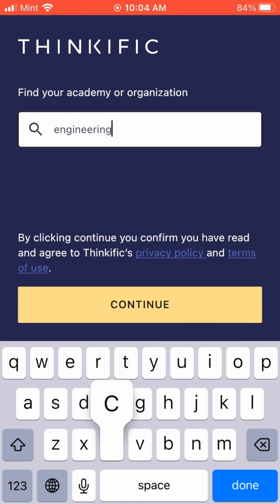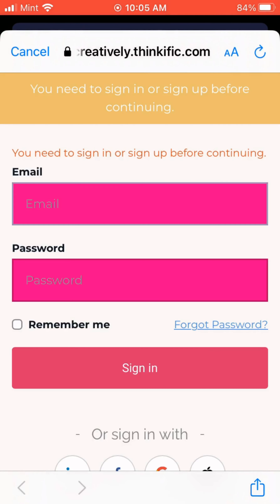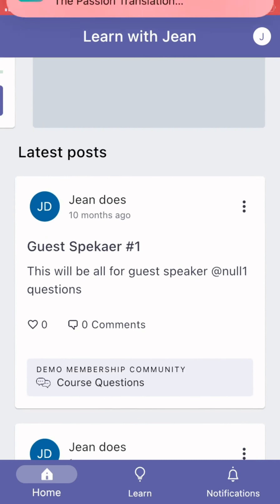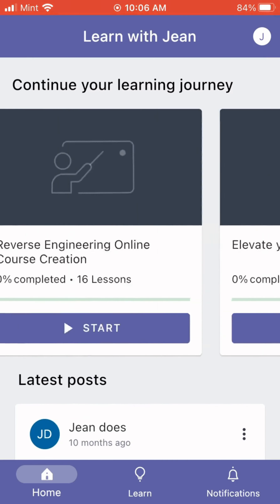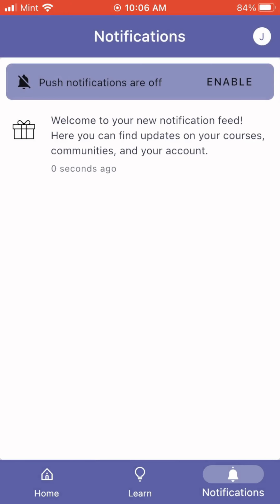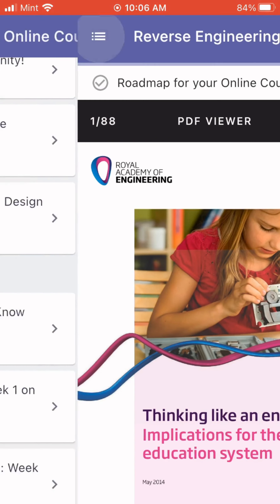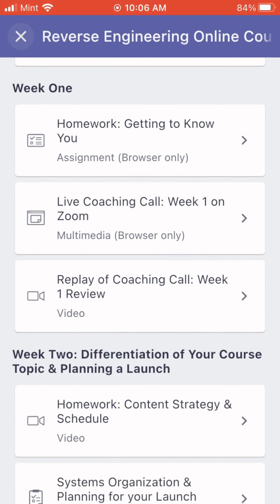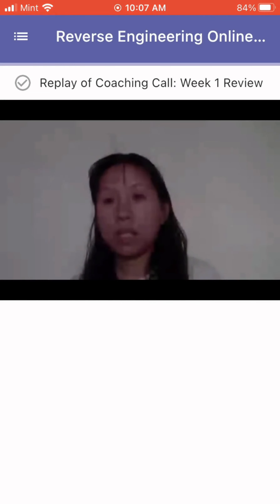Thinkific Mobile App Walkthrough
This video will walk you through the Thinkific Mobile App and show you the user experience from signing on and finding your school to logging in and viewing the courses and communities. While the app is released, it is still a Beta app and Thinkific is taking all feedback into account to prioritize the next release. However, beta app means not every feature that the app is still a work in progress but better done and out there than perfect.

Need help with your Thinkific course business? You can find my Thinkific Expert

✔️Sign up for my FREE online course to learn how you can use backwards learning to build your online business fast
💵 Sign up to learn how you can LEGALLY pay the least amount of taxes with Tax Strategists of America
✔️ Signup for a Descript account for an all-in-one video, audio and social content creation & editing needs